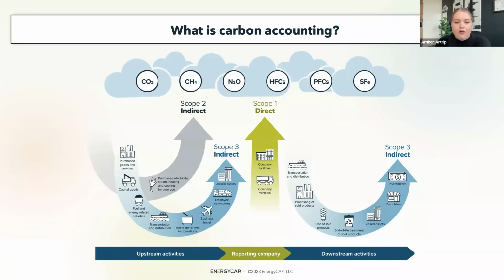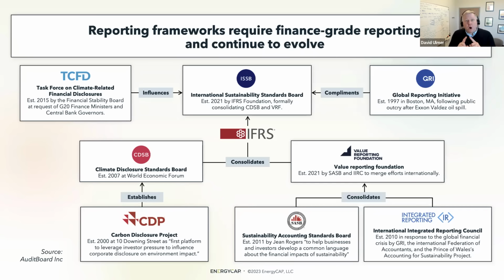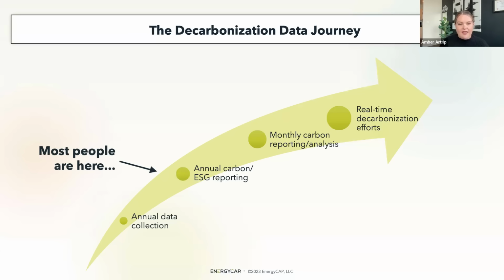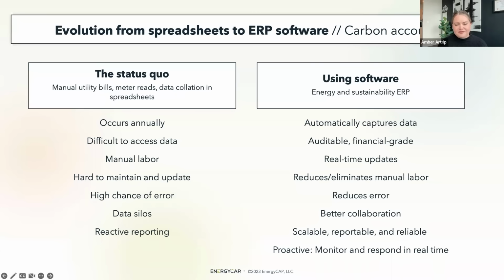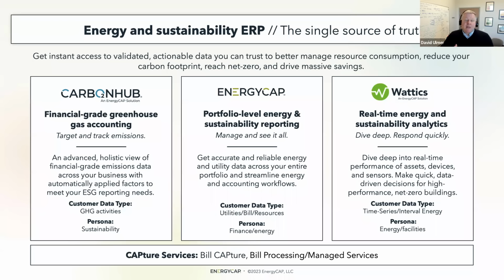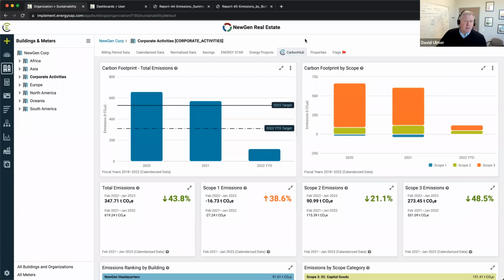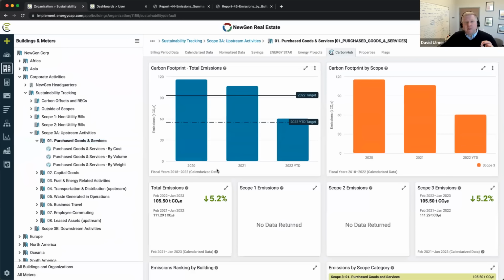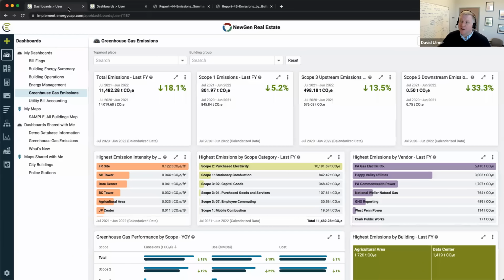Carbon Accounting 101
Learn about the foundations of carbon accounting, critical components of financial-grade energy & sustainability data, reporting frameworks, and how your organization can be proactive in the fight against climate change and enhance ESG responsibility.